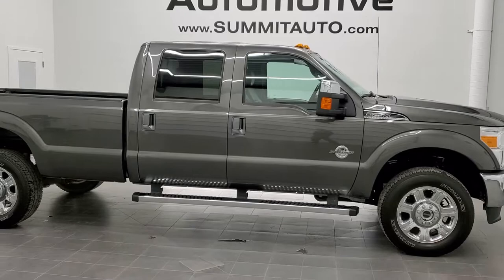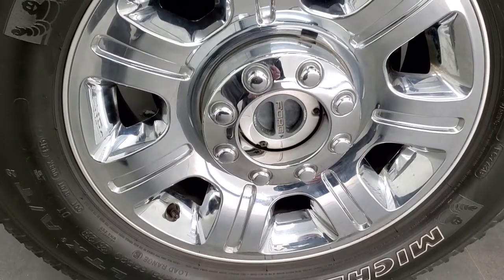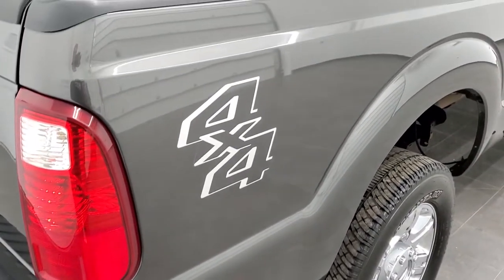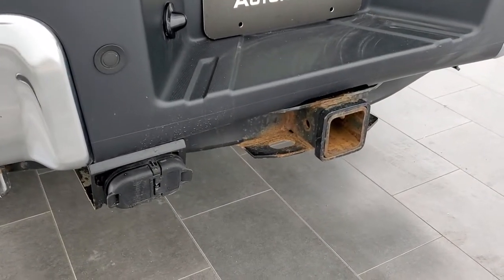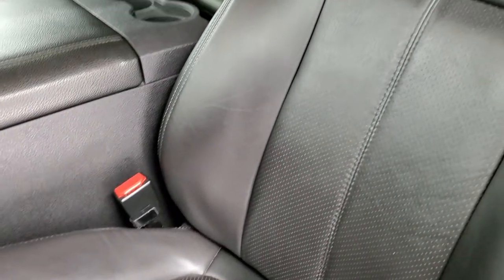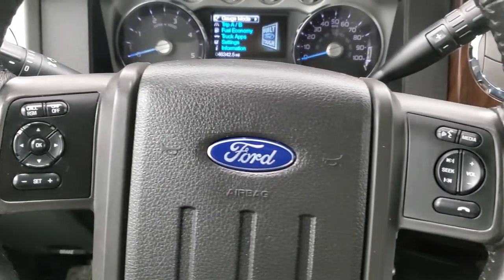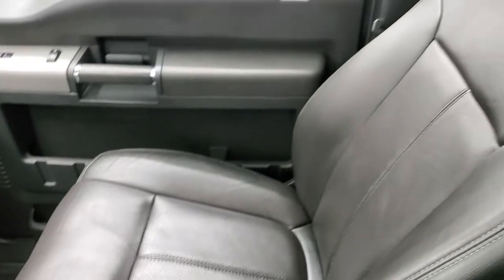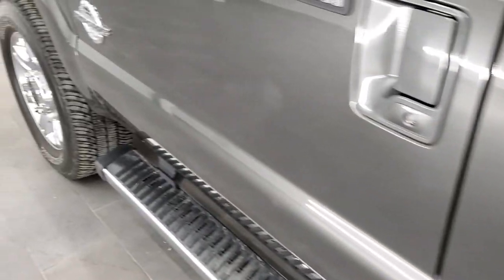2016 FORD F250 CREW LONG LARIAT ULTIMATE 6.7L DIESEL WALK AROUND REVIEW MAGNETIC 11277 SOLD! SUMMIT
This 2016 FORD F250 CREWCAB LONGBOX 6.7L POWERSTROKE DIESEL LARIAT ULTIMATE IN MAGNETIC GRAY METALLIC FOR SALE IN FOND DU LAC OSHKOSH WISCONSIN 54935 is the vehicle we did walk around review of today.

Thank you for checking out this video of this 2016 FORD F250 CREWCAB LONGBOX 6.7L POWERSTROKE DIESEL LARIAT ULTIMATE IN MAGNETIC GRAY METALLIC FOR SALE IN FOND DU LAC OSHKOSH WISCONSIN 54935

STOCK: 11277
PRICE: $50,499
MILES: 46,330
MAKE: FORD
MODEL: F250
VIN: 1FT7W2BT8GEB59555
LOCATION: FOND DU LAC OSHKOSH WISCONSIN, 54937 TRUCKS ON 41

1 OWNER! CLEAN TITLE HISTORY! 6.7 Liter V8 Powerstroke 2nd Generation Turbo Diesel Engine, 440 Horsepower, Full Four Door Crew Cab, Long Box 8 Foot Longbox, Lariat Ultimate Package, 6 Speed Automatic Transmission with Optional Manual Tap Shift, Turn Dial 4x4 Four Wheel Drive 4WD, Factory GPS Navigation System, Power Sunroof Moonroof Sun Roof Moon Roof, Reverse Backup Camera Rearview Camera, Dual Power Heated Seats, Cooled/Ventilated Front Seats, Black Leather Seats, Bucket Seats, Memory Driver's Seats, Trifecta Soft Tonneau Cover, Full Towing Package with Receiver Trailer Hitch, Wiring and Transmission Cooler Tow Package, Factory Brake Controller, Factory Exhaust Brake, Powerscope Tow Power Mirrors that Power Telescope and Power Fold in with Built-in Directional Signals, Advancetrac with Roll Stability Control Traction Control, Michelin LTX LT275/65 R20 Tires, 20 Inch Rims Premium Wheels, Factory Alloy Premium Rims with Chrome Covers, Four Wheel Disc Brakes, Factory Chromed Stepbars, Line-x Spray-in Bedliner, Bedrail Covers, Clearance Lights, Fog Lights, Reverse Sensors, Securicode Driver Side Doorcode Keyless Entry, Locking Tailgate, Tailgate Step Assist Manstep, Chrome Tipped Exhaust, Chrome Trimmed Grill, Chrome Trimmed Mirrors, AM / FM Radio Tuner, Sirius/XM Satellite Radio Capabilities Sirius / XM, Sync 8" Touchcreen Radio, CD Player, Sony Premium Audio Sound System, Microsoft SYNC System with Bluetooth, Hands-Free Audio System Blue Tooth, Factory Subwoofer, SD Card Slot, USB Jack Portable Audio Connection, Keyless Entry with Factory Remote Start, Power Sliding Rear Window Rear Window Defroster, Adjustable Height Seatbelts, Driver and Passenger Front Air Bags, L.A.T.C.H. Child Safety System, Side Curtain Air Bags SRS Safety Restraint System, Multi-Function Steering Wheel Controls, Compass, Outside Temperature Display and Mileage Display, Dual Multi-Zone Climate Control , Power Adjustable Pedals, Weathertech Floormats, Woodgrain Dash Trim, Air Conditioning AC, Cruise Control, Power Locks, Power Windows, Automatic Headlights Autolamp, Tilt/Telescope Steering Wheel, 110V / 150W Auxiliary Power Outlet, Magnetic Metallic Gray, ONE OWNER! CLEAN AUTOCHECK! Very very clean inside and out! This is one of the sharpest 2016 Ford F250 crewcab longbox 3/4 ton diesel trucks on our lot! Make your move before this super clean 4wd is gone!

STOCK: 11277
PRICE: $50,499
MILES: 46,330
MAKE: FORD
MODEL: F250
VIN: 1FT7W2BT8GEB59555